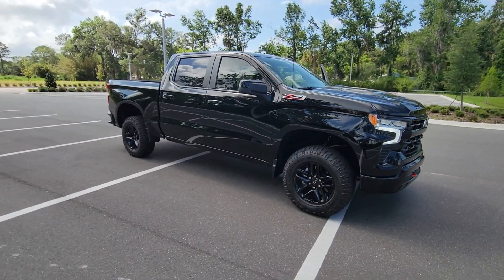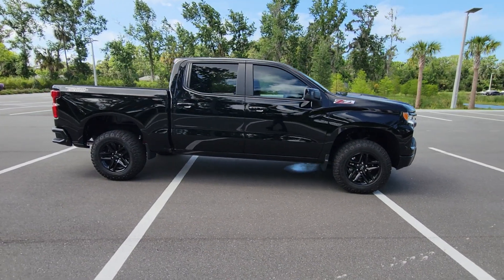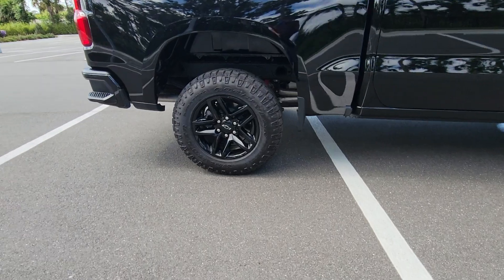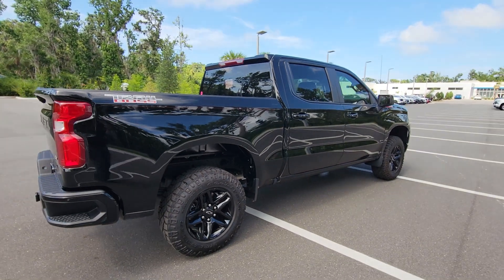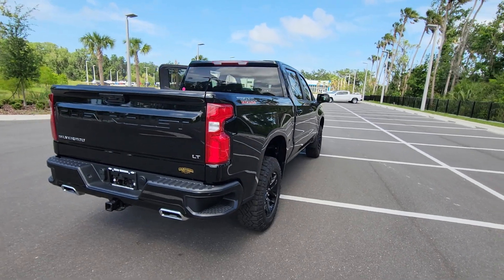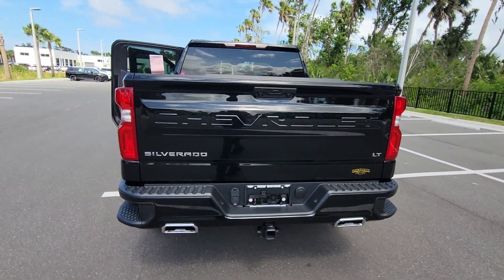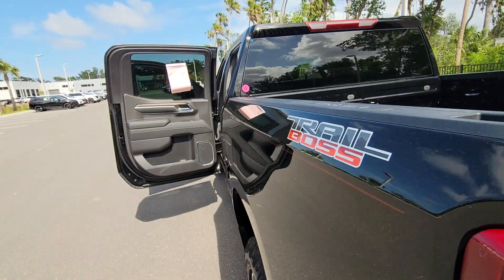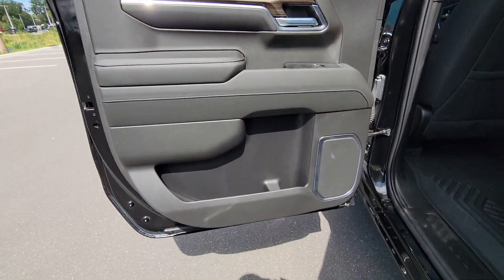2022 Chevrolet Silverado 1500 New Smyrna Beach, Port Orange, Edgewater, Daytona Beach, Deland, FL PK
Black Used 2022 Chevrolet Silverado 1500 LT Trail Boss available in New Smyrna Beach, Florida at New Smyrna Beach Chevy. Servicing the Port Orange, Edgewater, Daytona Beach, Deland, FL area.
2022 Chevrolet Silverado 1500 LT Trail Boss - Stock#: PK16672A

Clean CARFAX. CARFAX One-Owner. 10-Speed Automatic, 4WD, Jet Black w/Cloth Seat Trim. Black 2022 Chevrolet Silverado 1500 LT Trail Boss 4WD 10-Speed Automatic EcoTec3 5.3L V8Priced to SELL FAST wont't last long at this price, New Smyrna Chevy is offering an additional discount for current customers (currently own a Chevrolet purchased from New Smyrna Chevy). Odometer is 6468 miles below market average!